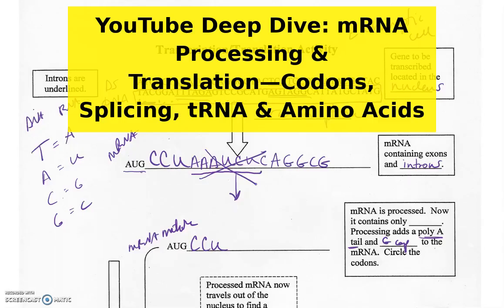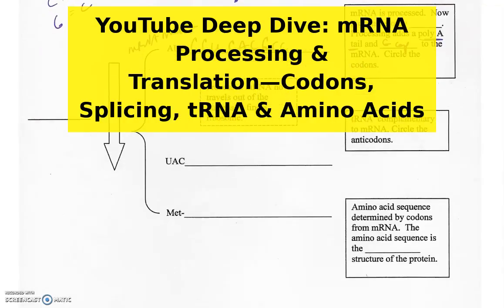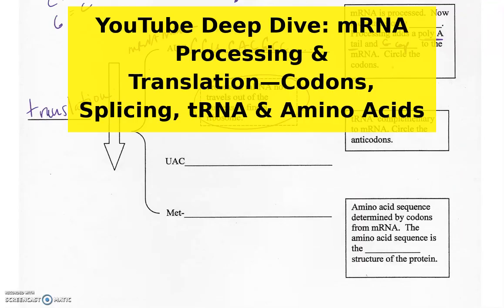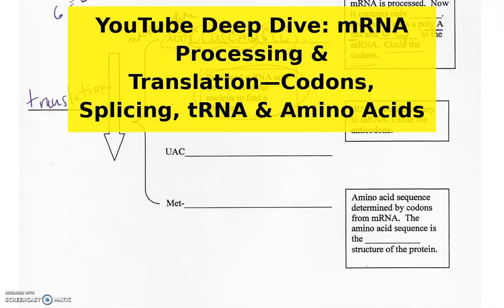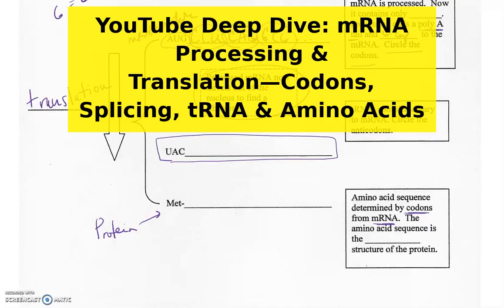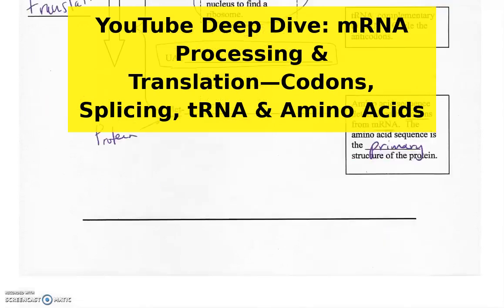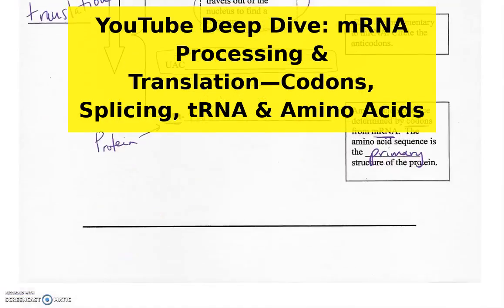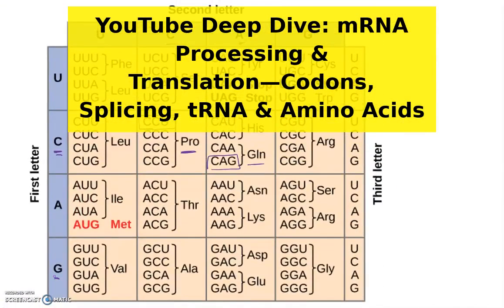YouTube Deep Dive mRNA Processing & Translation—Codons, Splicing, tRNA & Amino Acids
Stop wasting hours editing videos — there’s a faster, smarter way creators are scaling right now.
Go to Google and search: Vidflood.
If you’re a content creator, marketer, podcaster, coach, or business owner, you already know the truth: long-form video is powerful, but short-form video is where attention, reach, and growth explode. The problem isn’t ideas. The problem is time. Editing long videos into engaging Shorts, Reels, and TikToks takes effort, technical skills, and endless repetition. That’s exactly why Vidflood was created.
Vidflood is built for people who want results, not complexity. Instead of manually watching hours of footage, cutting clips, resizing formats, adding captions, and exporting again and again, Vidflood automates the hardest parts of the process. You upload or connect your long video, and the system intelligently finds strong moments that work as short-form content. The goal is simple: turn one long video into many high-impact short videos that are ready for social platforms.

Short-form video thrives on speed and consistency. Platforms reward creators who post frequently, stay relevant, and keep viewers watching. Vidflood helps you do exactly that. By transforming existing content into multiple Shorts, you multiply your output without multiplying your workload. One podcast episode, webinar, interview, or YouTube video can become dozens of vertical clips designed for modern feeds.

What makes Vidflood different is its focus on real use cases, not gimmicks. This is not just another editor. It’s a workflow accelerator. Vidflood is designed for creators who already have content and want to scale distribution. It’s ideal for YouTubers who want to dominate Shorts, podcasters who want visual reach, educators who want clips that teach fast, and marketers who want more visibility without hiring a full editing team.
Another major advantage is creative control. Vidflood doesn’t lock you into generic templates. You can brand your clips, add intros or outros, and attach short promotional messages that point viewers back to your channel, website, or offer. This means every short video doesn’t just get views — it builds awareness and authority.

Creators today are competing for seconds of attention. The first few moments matter more than ever. Vidflood is designed to highlight moments that hook viewers quickly and keep them watching. When retention goes up, distribution follows. That’s how channels grow faster without burning out.

If you’ve ever felt stuck choosing between quality and consistency, Vidflood removes that tradeoff. You don’t need to lower standards to post more. You don’t need to spend nights editing clips. You reuse what you already have and let automation do the heavy lifting. This is especially powerful for creators who already speak on camera but don’t enjoy post-production.

Vidflood also fits perfectly into modern content strategies. Short videos drive discovery. Long videos build trust. Vidflood connects the two. Shorts bring new audiences, and those viewers naturally flow toward your longer content, brand, or product. It’s a loop that compounds over time.

If you’re serious about growing on YouTube Shorts and other vertical platforms, this is the kind of tool that quietly gives you an edge. Many creators already understand that distribution wins, but only a few set up systems that scale. Vidflood is a system — not a hack.

If this sounds relevant to you, don’t rely on links or ads. Instead, open Google right now and search for “Vidflood”. Learn what it does, see how creators are using it, and decide if it fits your workflow. Tools like this are often discovered early by people who move fast.

Short-form video isn’t slowing down. The creators who win are the ones who simplify, automate, and stay consistent. Vidflood exists for exactly that reason.